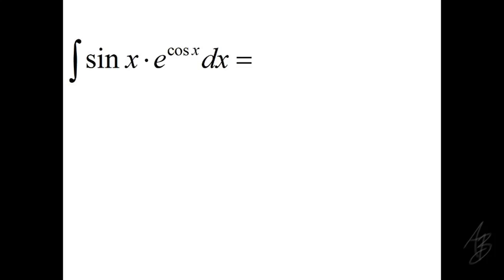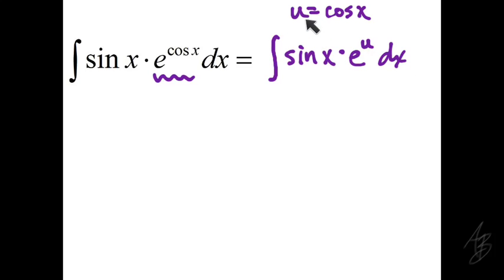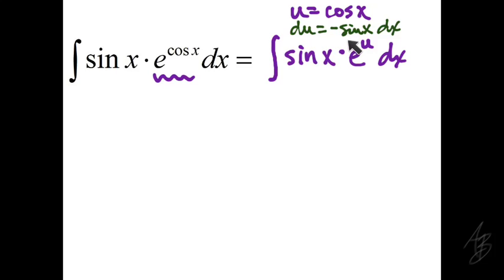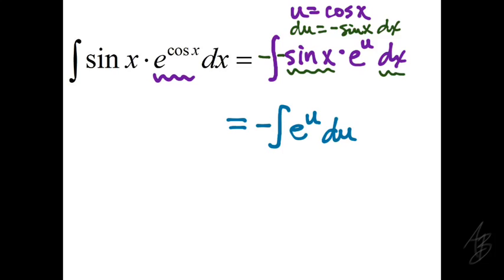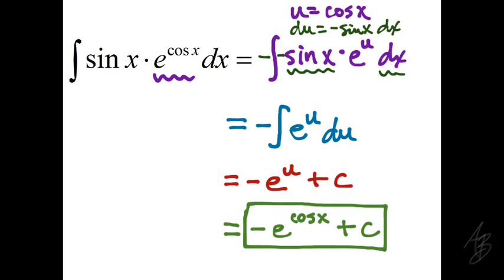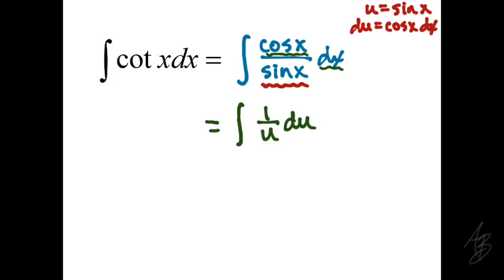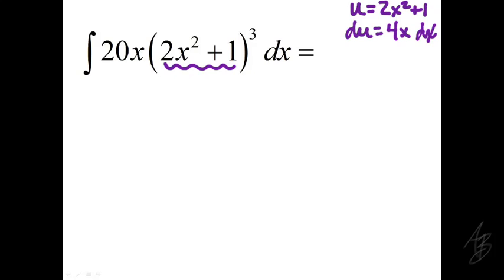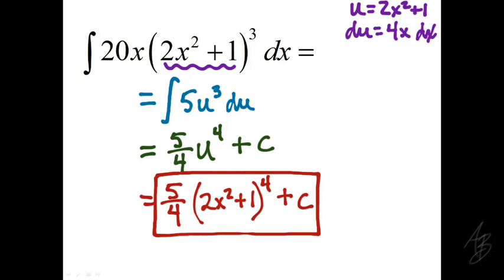6.2 - Indefinite Integrals using Substitution